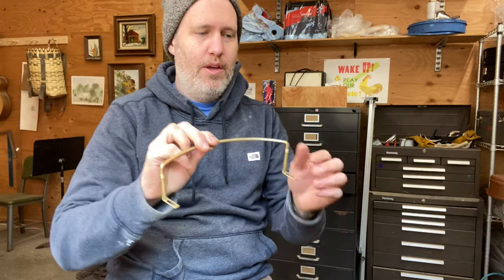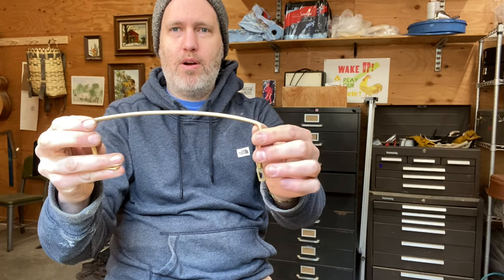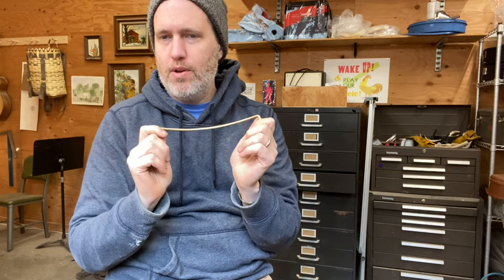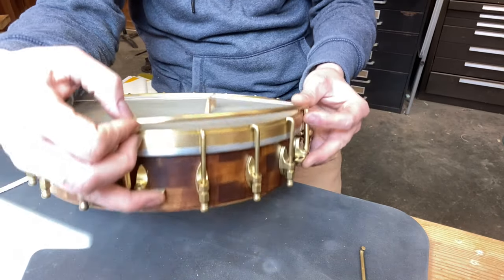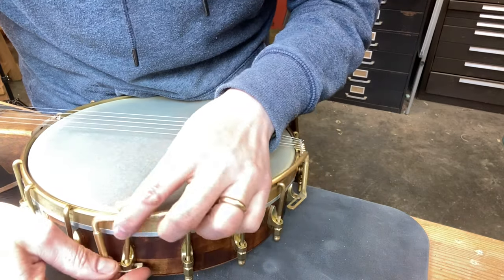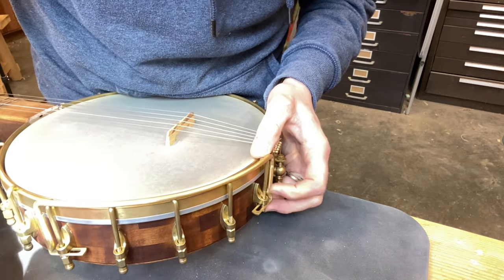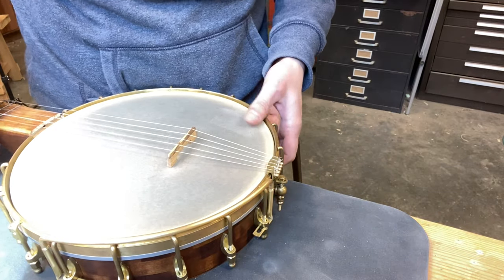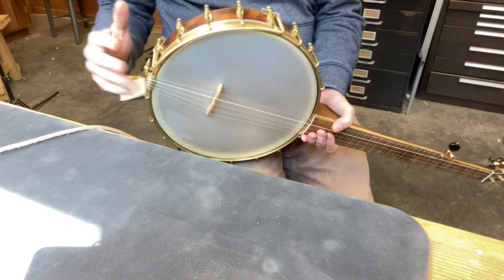Installing Our Wire Banjo Armrest